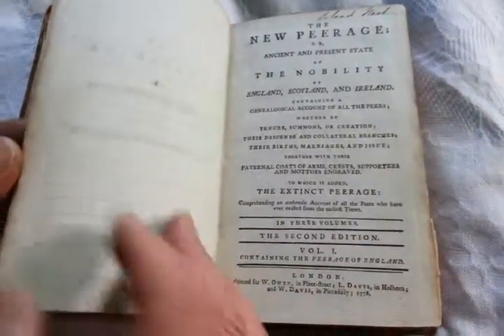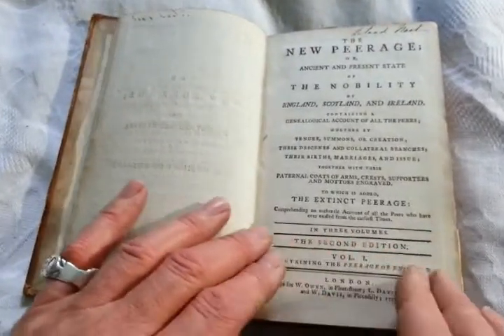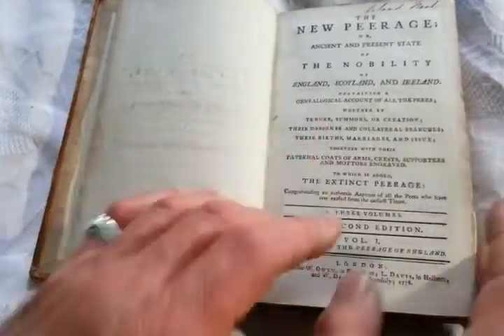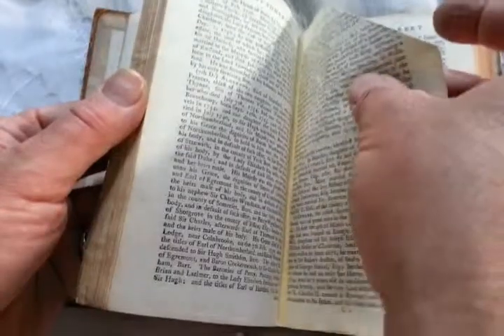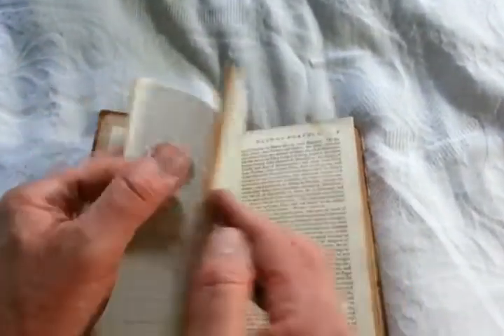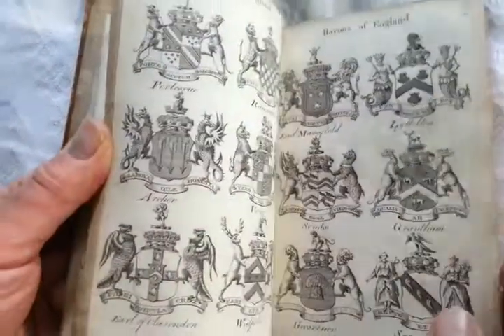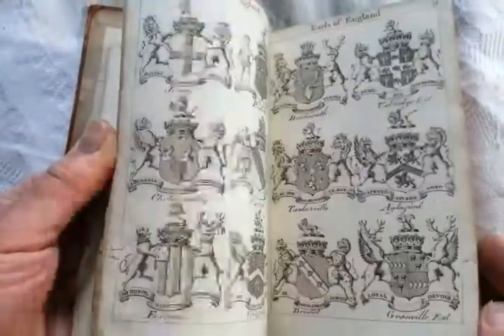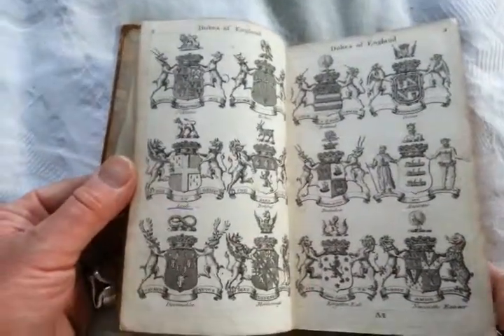The new peerage